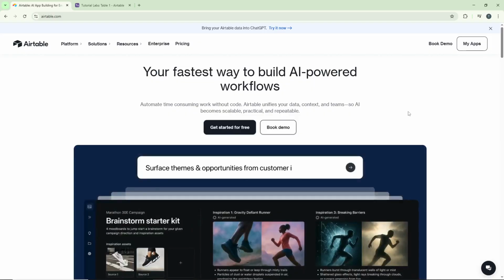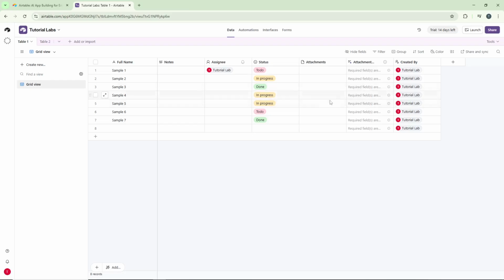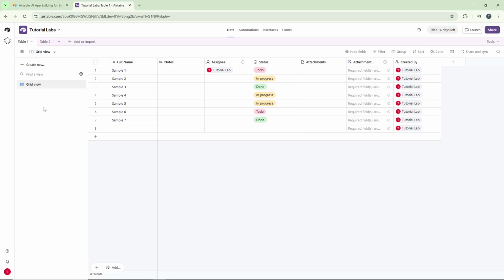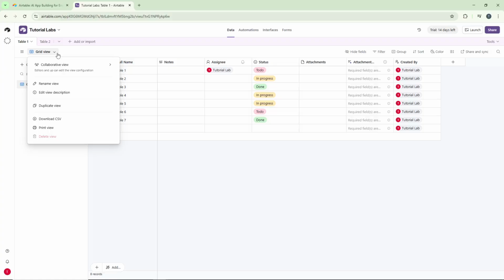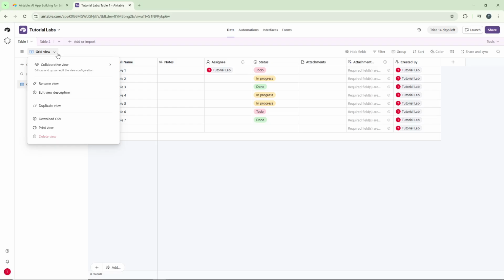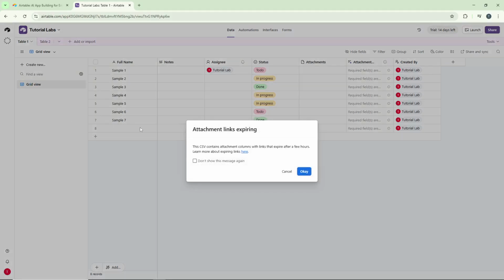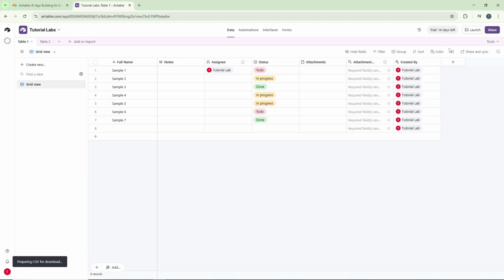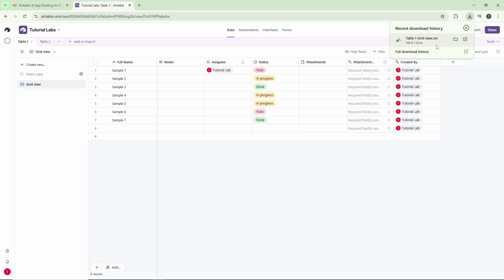How to Export Data from Airtable to Excel (Tutorial 2026)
Along the way, you'll learn export data from Airtable to Excel, download records from Airtable to Excel, transfer information from Airtable into Excel, move Airtable base to Excel spreadsheet, Airtable to Excel data migration steps, how to get Airtable data into Excel, saving Airtable table as Excel file, extracting data from Airtable for Excel, exporting Airtable spreadsheet into Excel, setup Airtable data export to Excel, guide to export Airtable to Microsoft Excel, best method to export Airtable to Excel